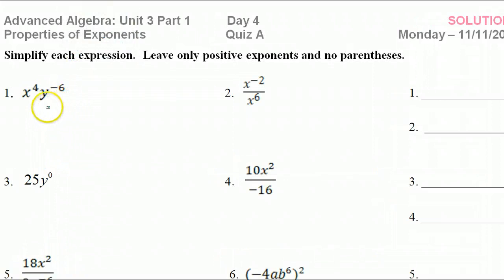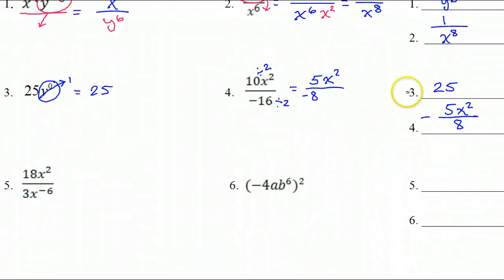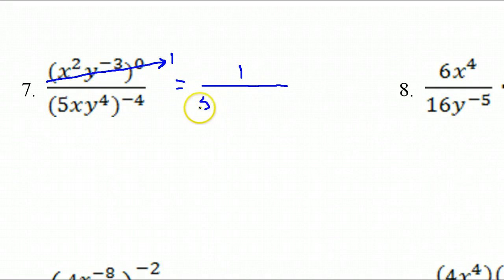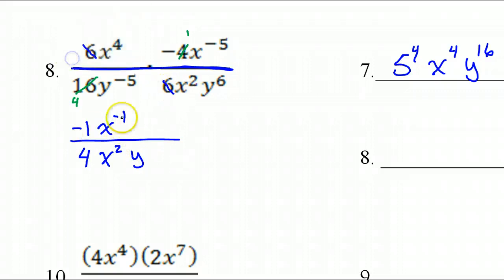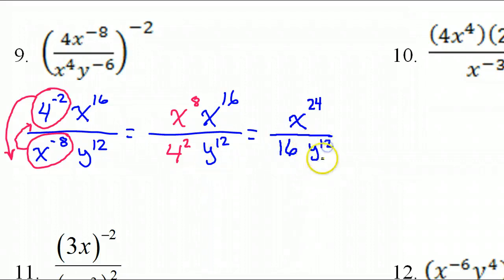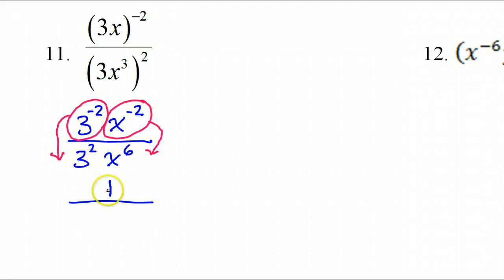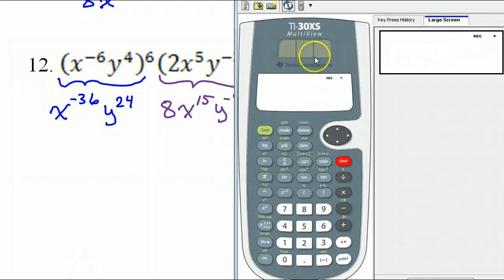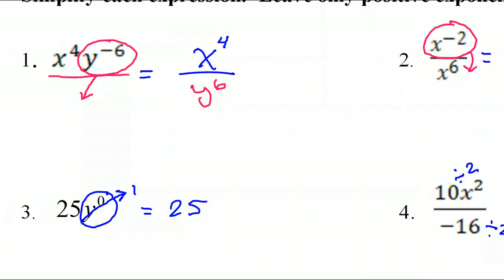Day 4 Quiz A Simplifying Exponential Expressions